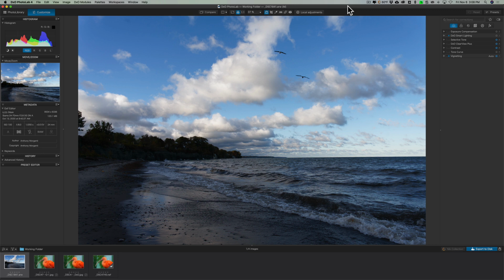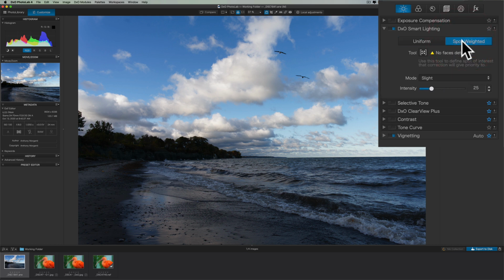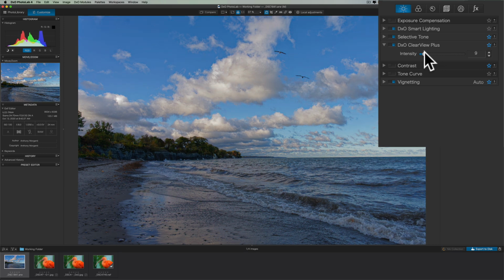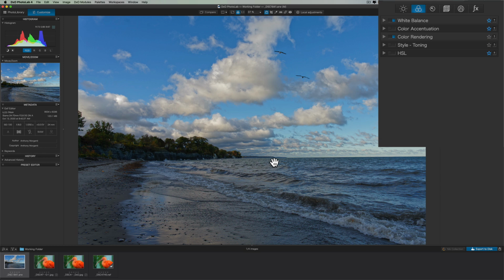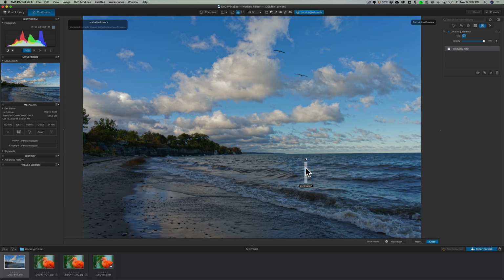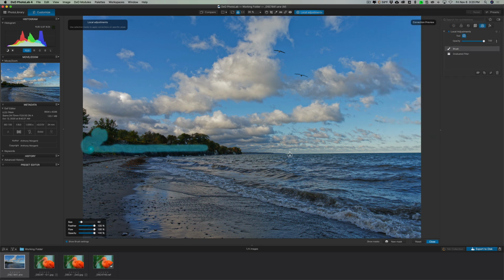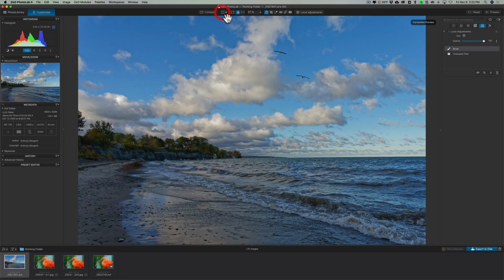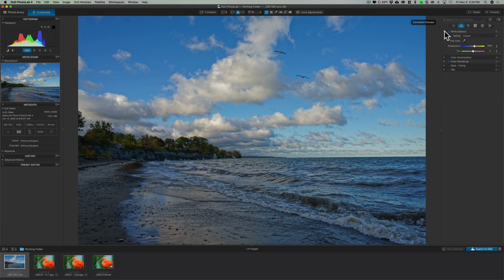Typical Landscape Workflow in PHOTOLAB4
In this tutorial I demo my workflow on a Landscape image in PhotoLab4. Along the way I demo the graduated filter and the brush.

To save 10% on your purchase of CleanMyMac X:

1.
4. The prices will be reduced and you’ll be able to select the license and proceed with the payment